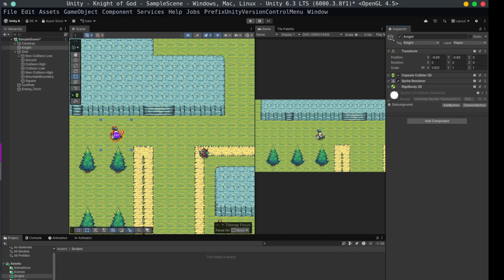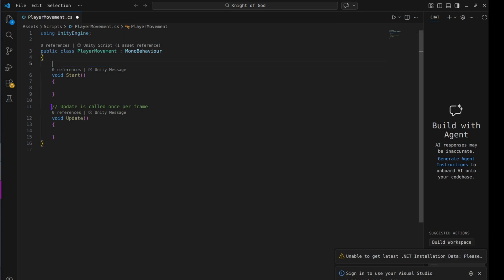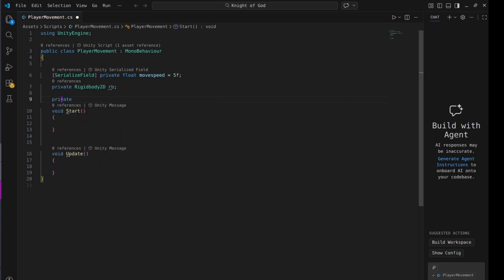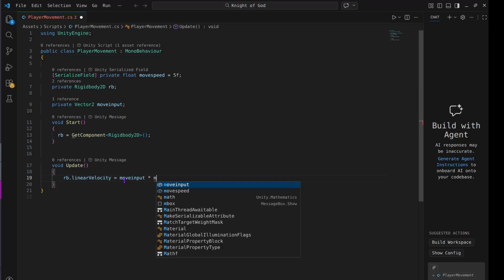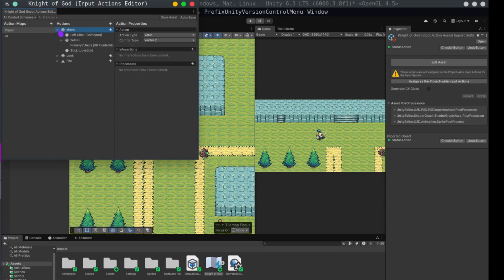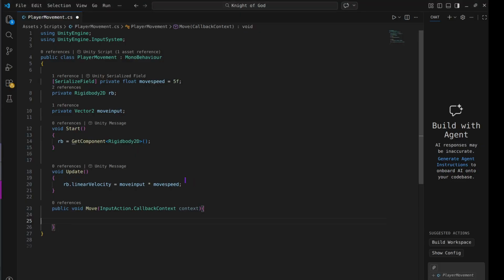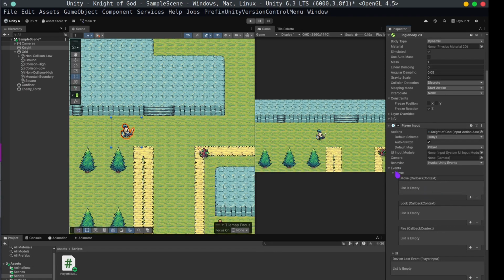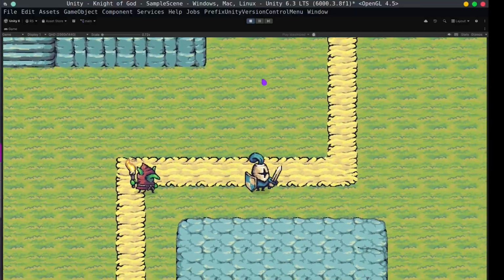Moving the Player in Unity 2D || Using the new InputSystem.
4#
Hello Everyone, Mighty here. In this video we will gain knowledge about how to move our character in game using the new Input System of Unity.

The new inputsystem is a bit complex but effective, make sure you master it well.

You can share your feedback if something needs to be improved in the making process or teaching.

We are using the assets TinySwords by Pixel Frog, you can also use them to create your game here is the link: